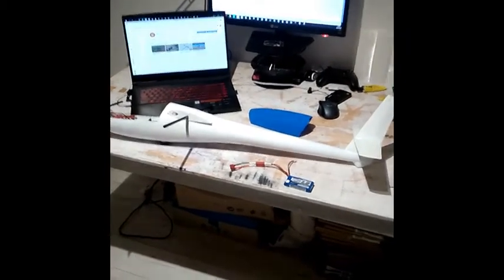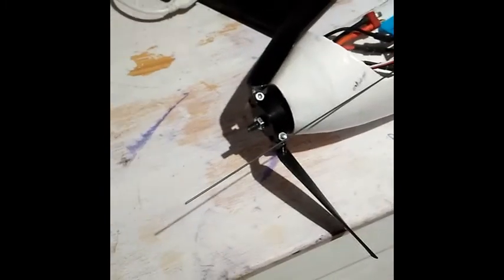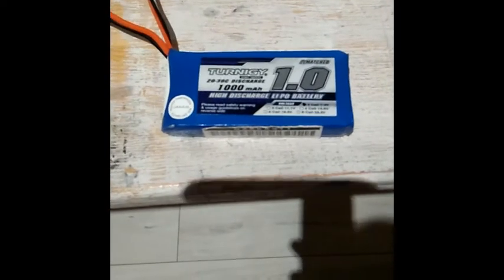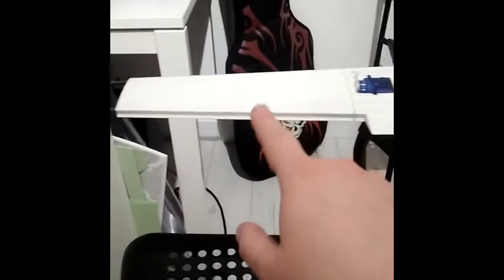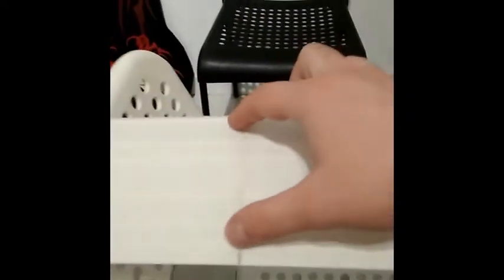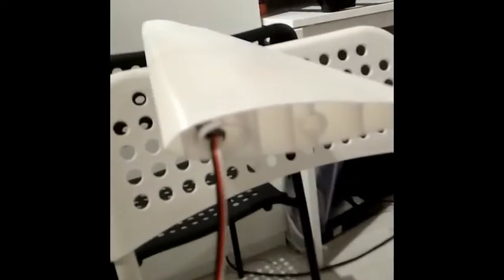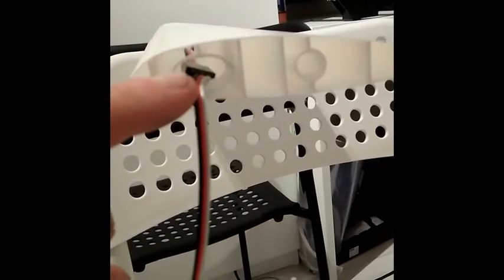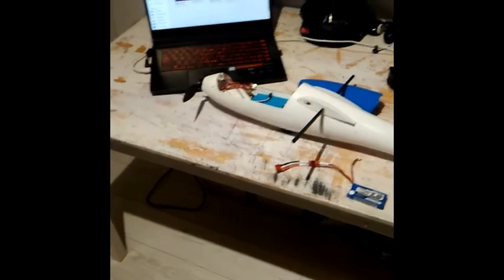3D PRINTED ASW 15 - VIDEO 2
Next stage of building rc glider. Almost ready right wing and elevator bell crank mechanism set. I did some test with folding prop on 2s battery and this design of printed prop is very good. Will see how it works when asw take maiden flight ;) folding prop was taken from thingiverse.

PS. Sorry for my jamming English in video ;) I will improve it.